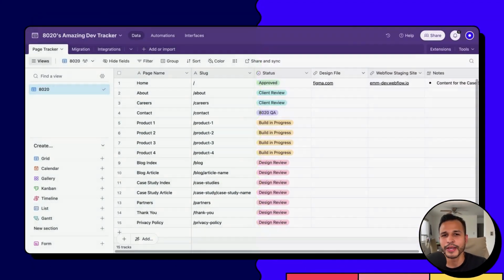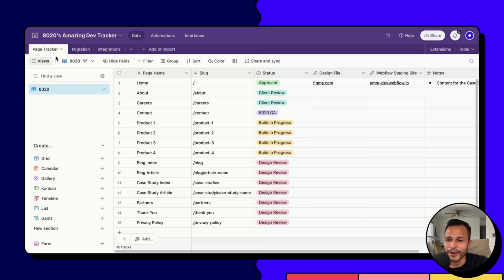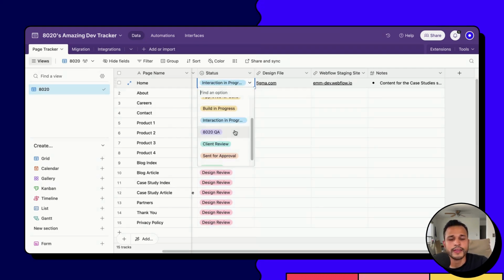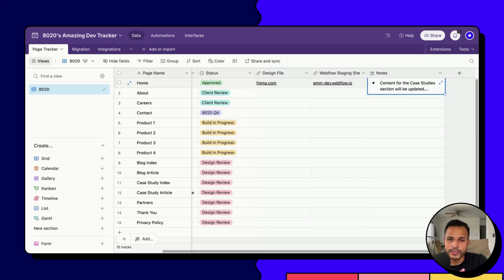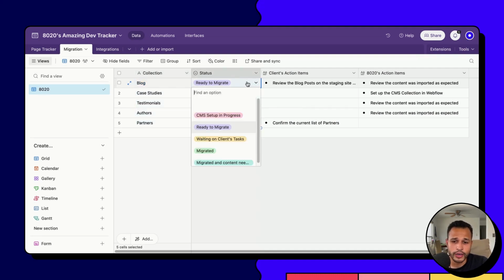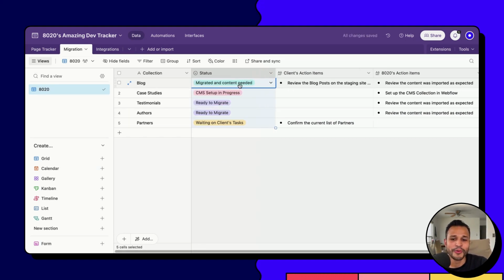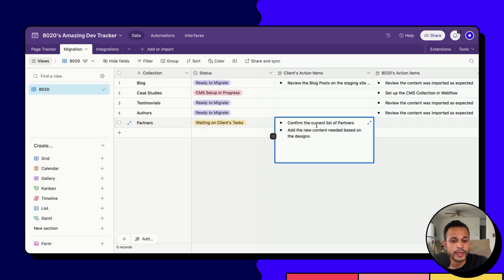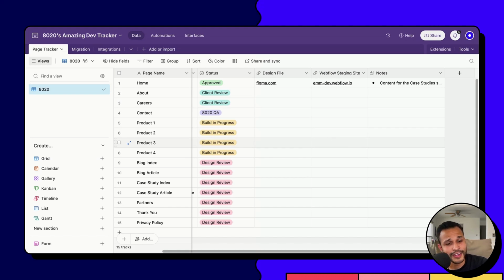How to Manage Webflow Projects With Airtable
Managing large Webflow projects - especially migrations - is not always a smooth ride.

With design and development phases often overlapping within a project, our Project Managers are constantly looking to enhance communication strategies and tools to ensure we have our team and clients on the same page at every step of the process.

In this video, Emmanuel shows a sneak peek into how we manage our Webflow projects using Airtable. Discover how to craft a simple yet powerful development tracker that can streamline your workflow and help you organize every single page your team is working on within your project — allowing you to track progress and keep clients in the loop effortlessly!